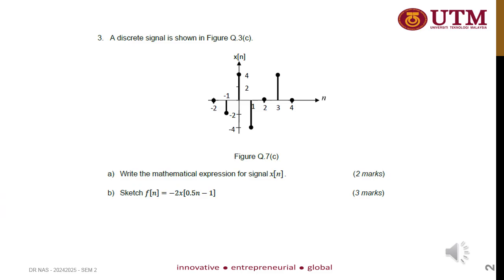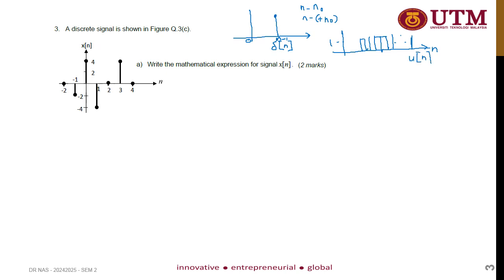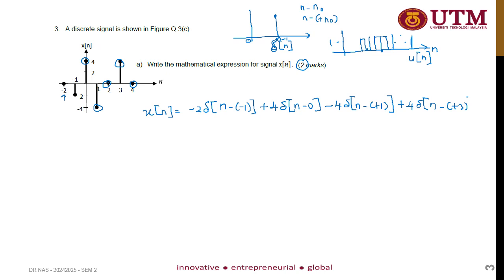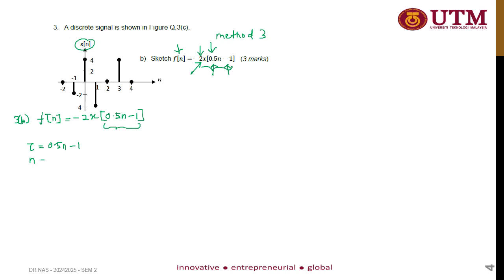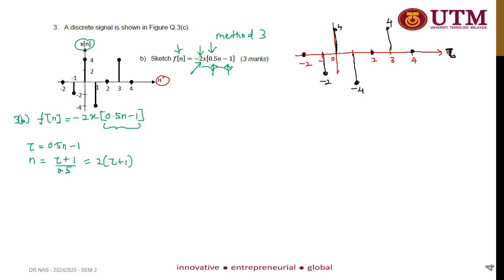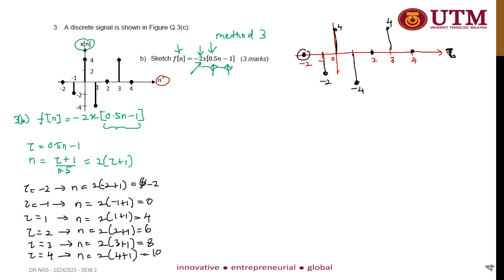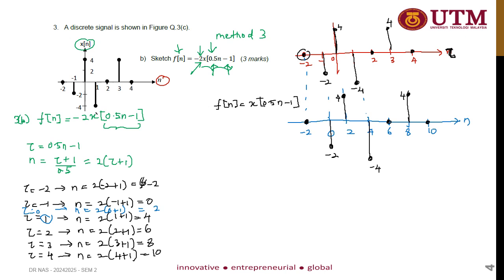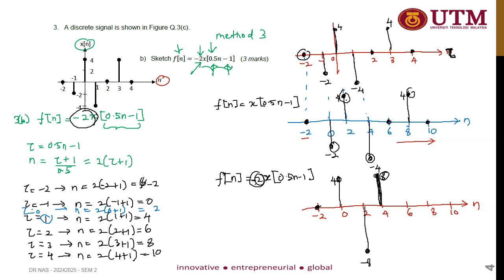EXAMPLE - DISCRETE TIME SIGNAL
DT example